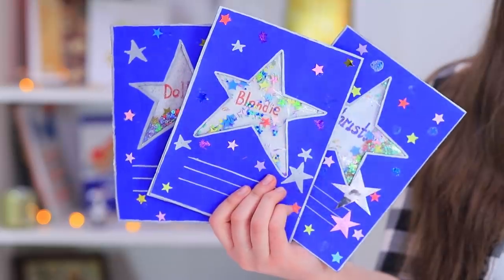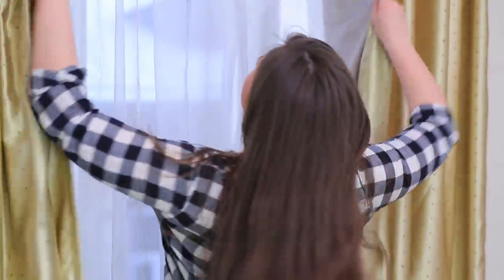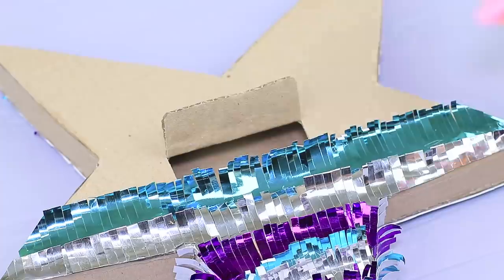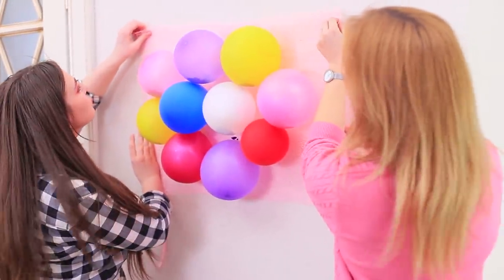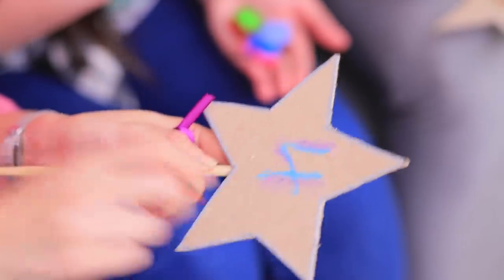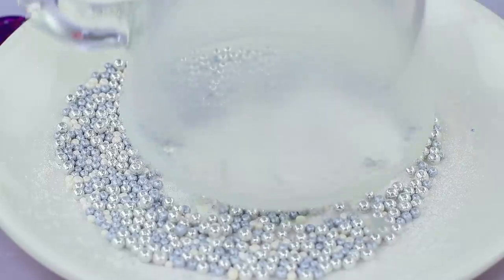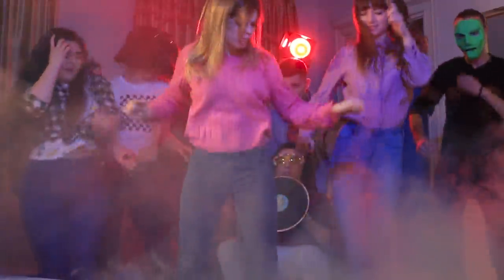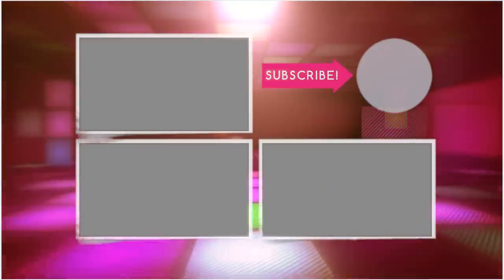8 Life Hacks And Ideas For The Best Party Of The Year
Tomorrow is the weekend, and your parents are leaving somewhere? Catch lady luck by the tail! In what sense? Call your friends to throw a crazy party at home! Don't know how to make it? Find out in today's video!

Supplies and materials:
• Cardboard
• Ziploc bag
• Glitter
• Hot glue gun
• Tape
• Marker
• Ruler
• Decorative stars
• Picture frame
• Masking tape
• Acrylic paint
• Shiny sequins
• String of LED lights
• Thick cardboard
• Shiny paper
• Scissors
• Candy
• Confetti
• Awl
• Ribbon
• Paper
• Balloons
• Mesh fabric
• Wooden chopsticks
• Crayons
• Silicone molds
• Box
• Sugar
• Milk
• Dish
• Glass
• Sprinkles
• Food coloring
• White chocolate
• Edible silver pearl powder
• Food glitter
• Whipped cream
• Old CDs
• Plastic sphere
• Spray paint
• Glue
• Borax
• Baking soda
• Clothing hanger
• Tube
• Organza ribbon
• Party ribbon
• String of plastic beads
• Shiny foam rubber sheet
• Felt stars
• Small clothespins

Question of the Day: what life hack for party did you like the most?